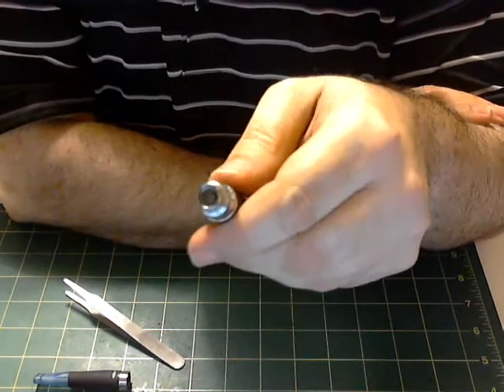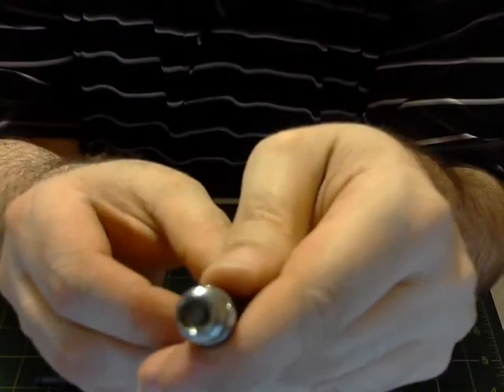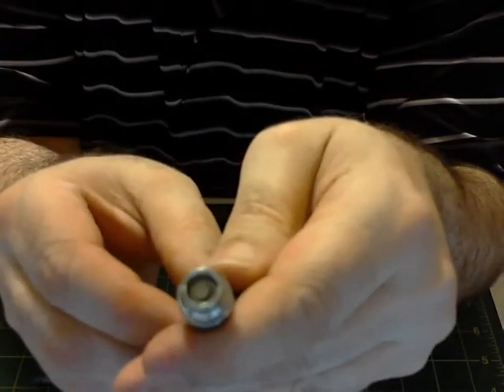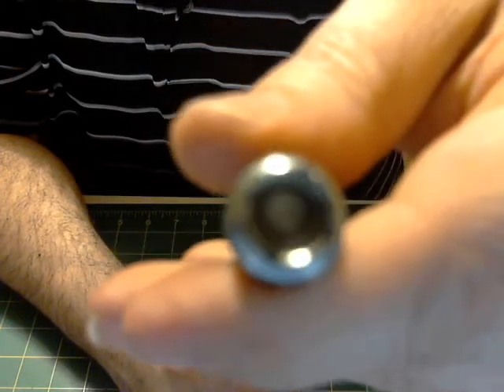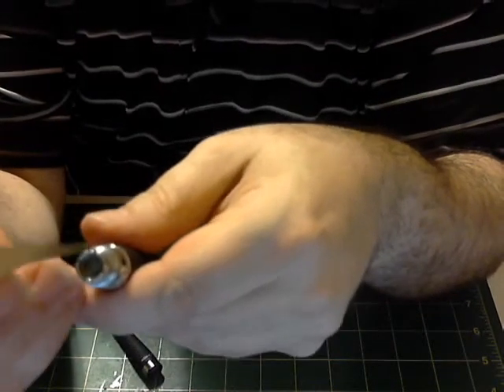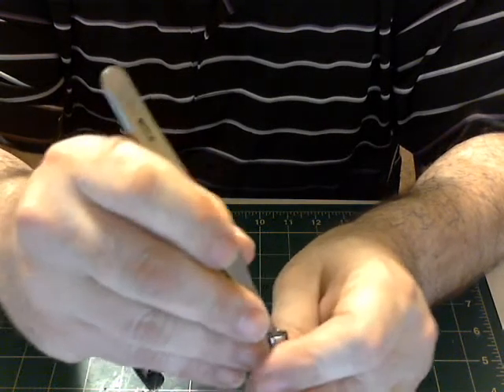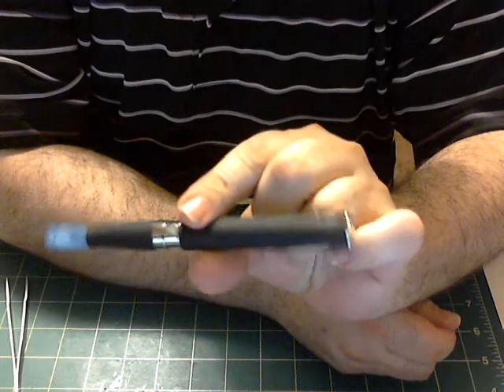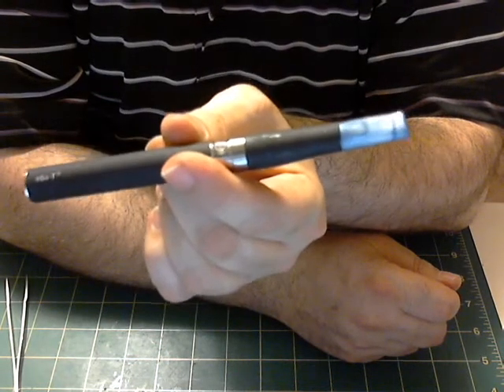Ego-T Battery Repair part 2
I recently had 4 batteries that I needed to return to my supplier. I send them a video of what is happening and their engineers look at the video.

They told me that the "Electrode" was not making contact and sent a picture

I tried it and 3 out of the 4 batteries started working.

Good Luck